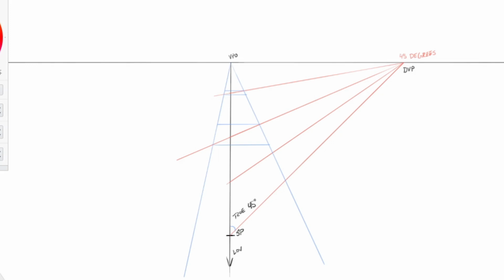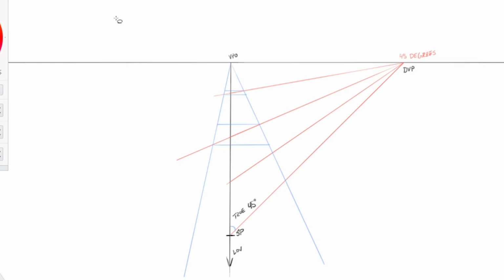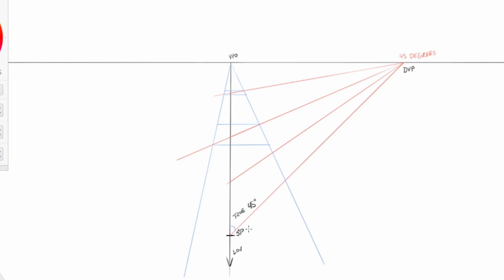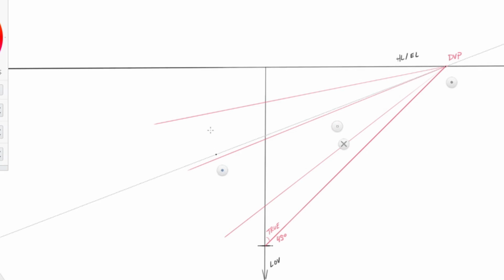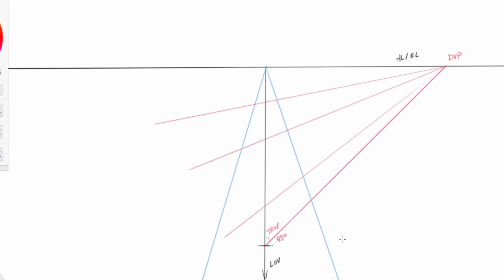How to Draw Cubes in One Point Perspective | Perspective Drawing Series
In this video learn how to accurately measure cubes in one-point perspective using directional vanishing points and right angles. Make sure to check out past videos on directional vanishing points (DVPs) if you are not familiar with them already

The studio would like to thank the community for its continued support and please let us know which character you would like to see next in a character series!